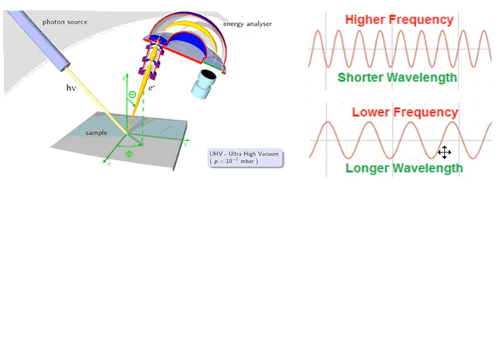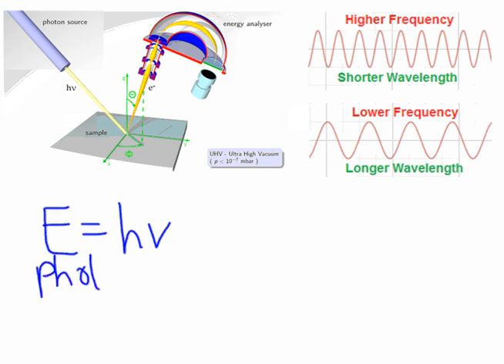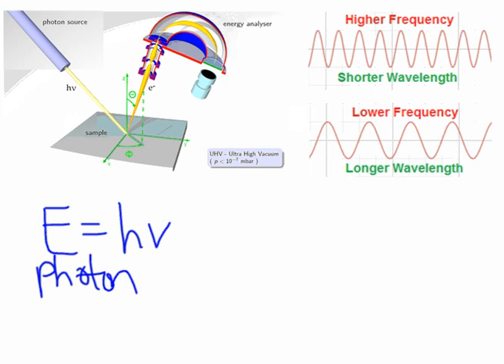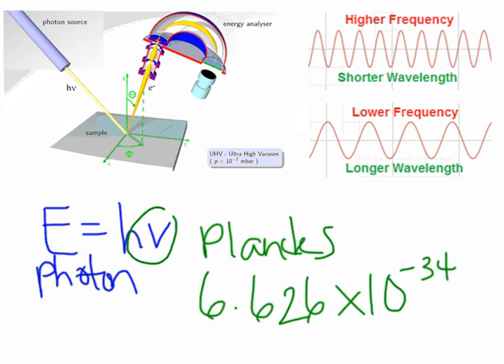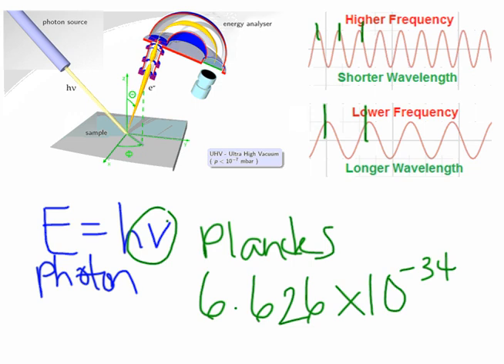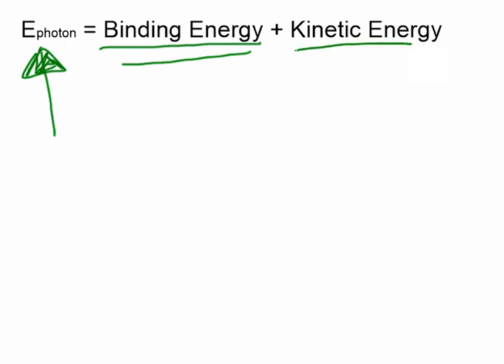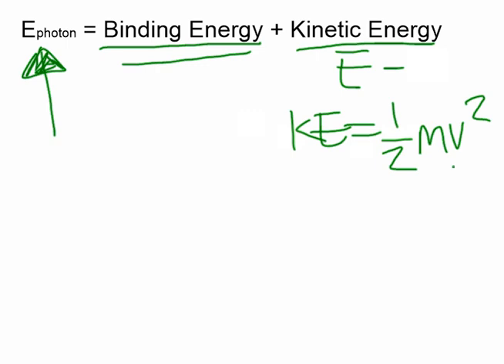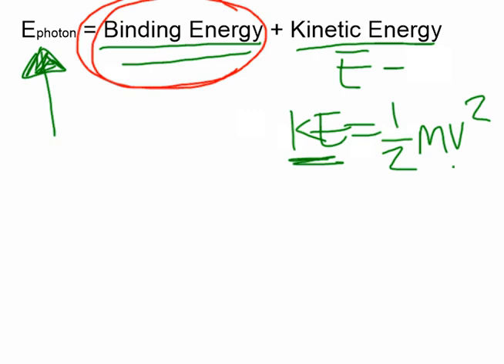kinetic energy and ionization energy